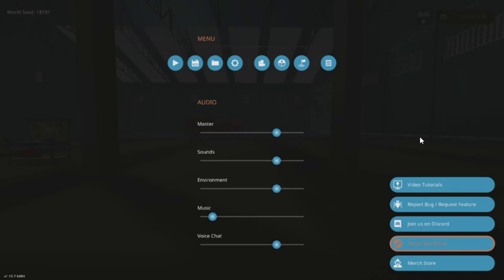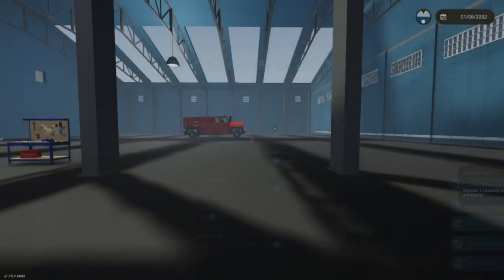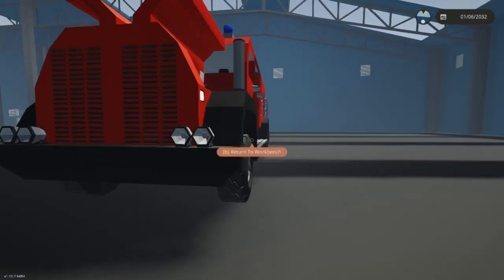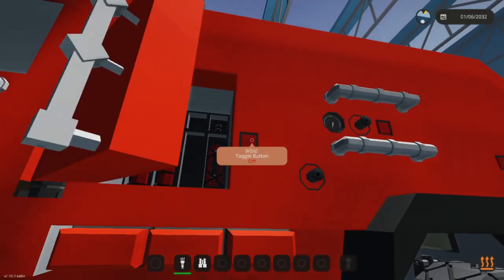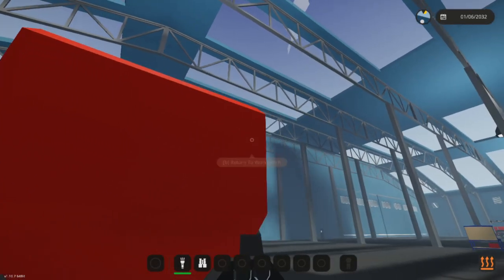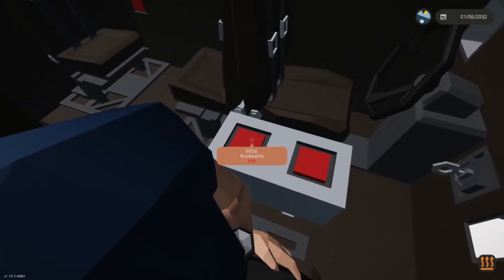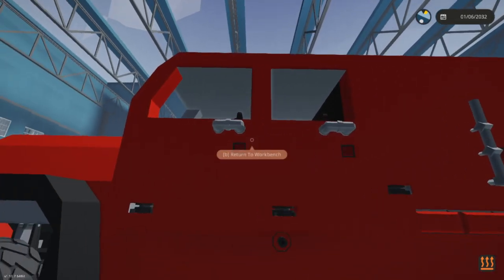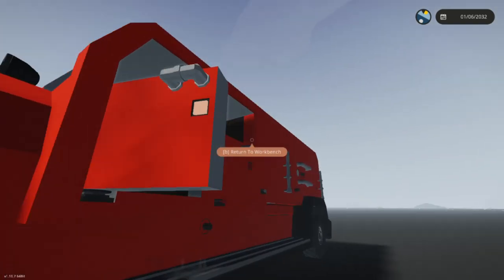Old German Fire Trucks Showcase | Stromworks Gameplay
I hope you enjoyed the video. Until next time, I hope you all have a great day, evening or night, bye for now